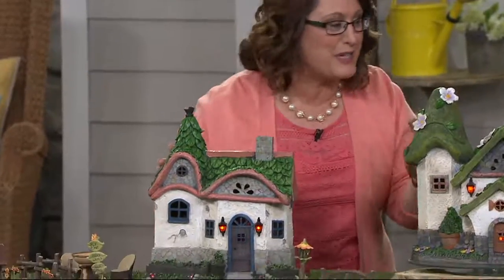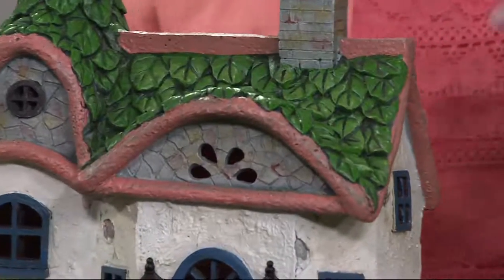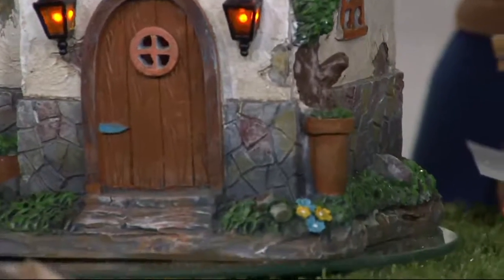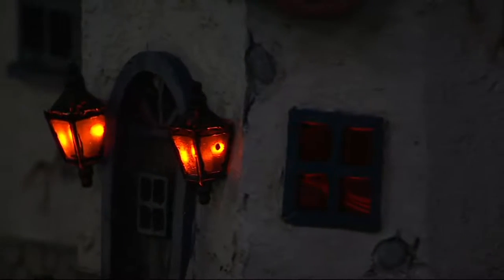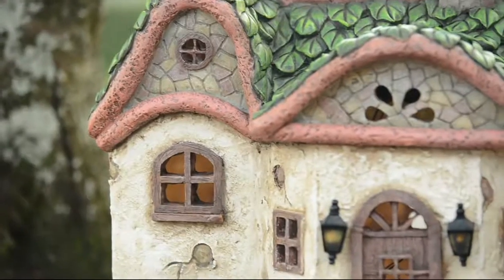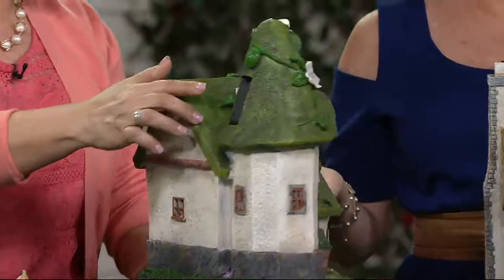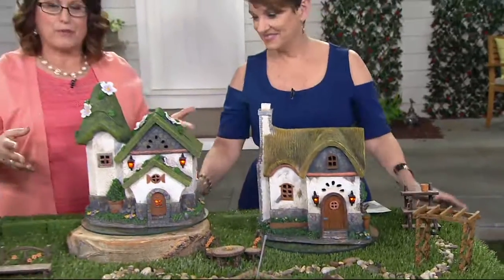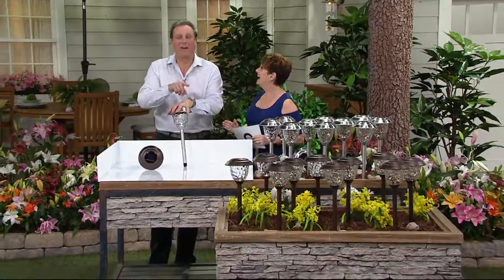Plow & Hearth Solar Fairy Garden Cottage on QVC